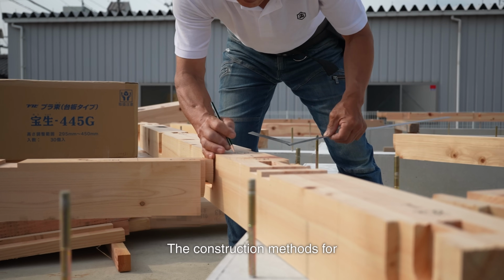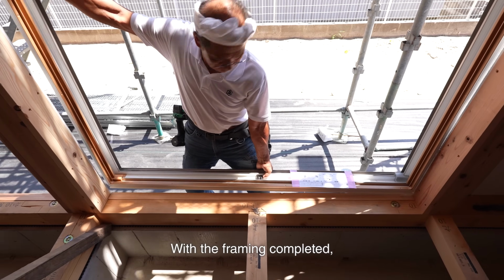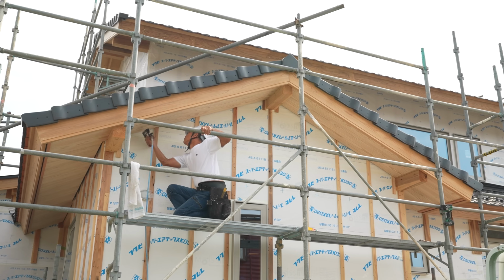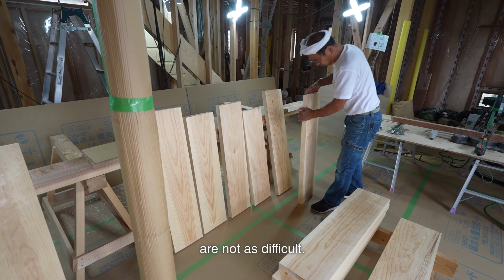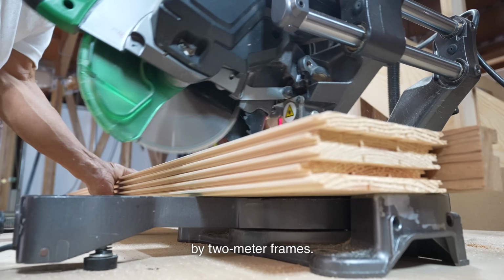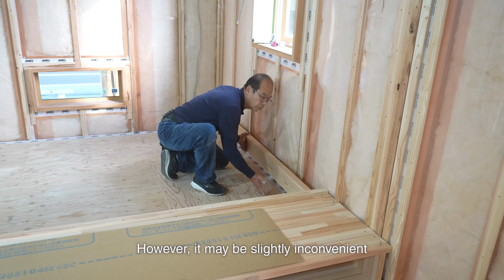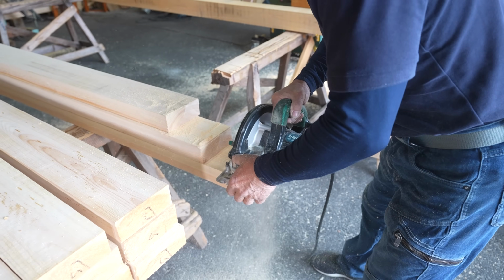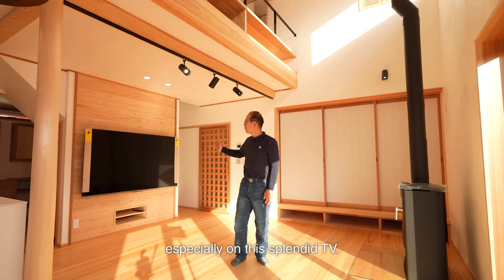[Full Video] 5 Months of Carpentry to Build a Super Airtight and Insulated House | Season 4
【Previous Video】

Hello! I’m Shoyan.
I have been working as a carpenter in Japan for 50 years and am a licensed architect and technician.
I would like to share my work, knowledge, etc., regarding Japanese carpentry.